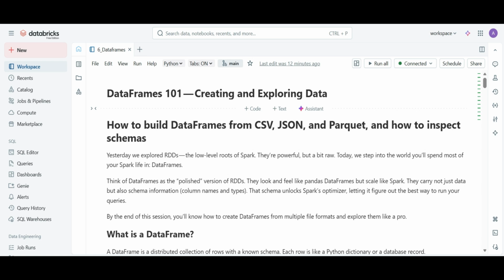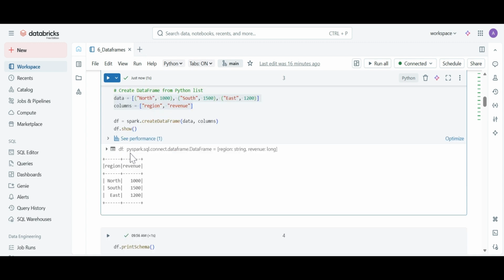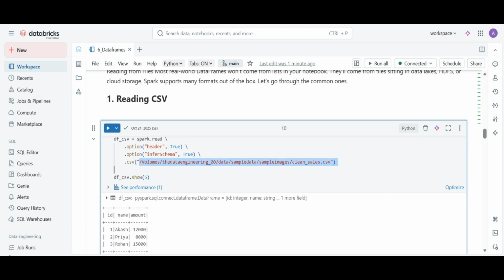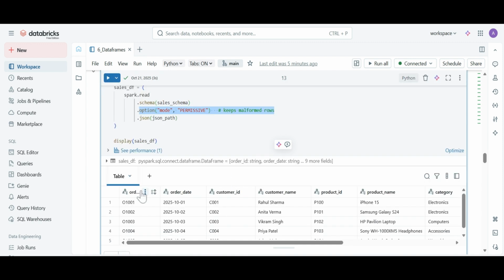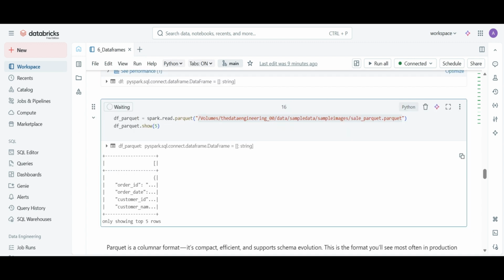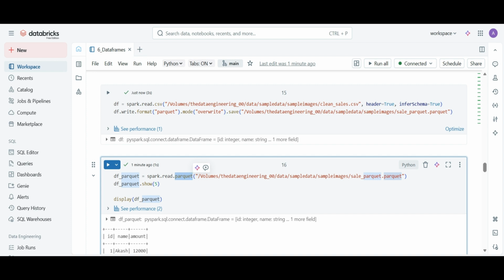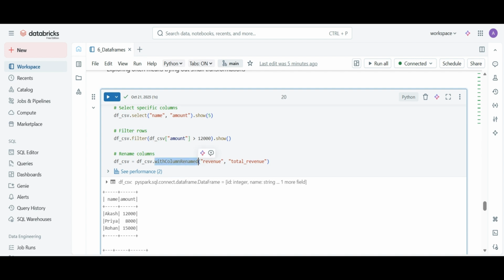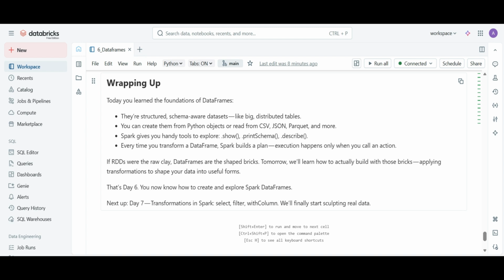Day 6 : DataFrames 101 — Creating and Exploring Data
DataFrames 101 — Creating and Exploring Data